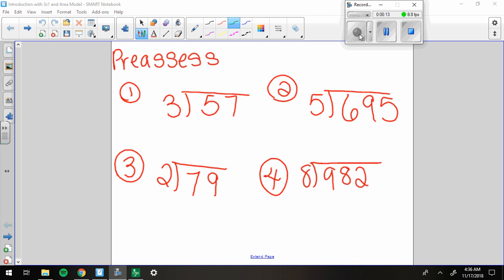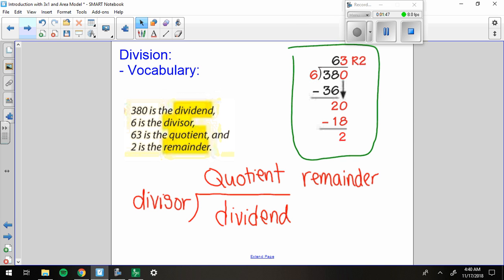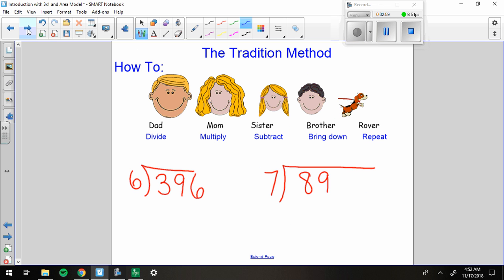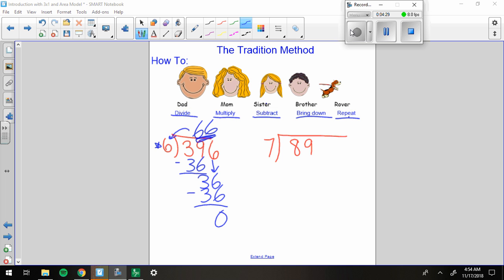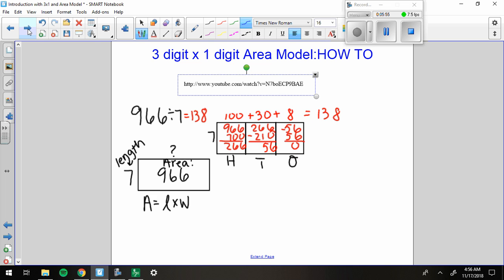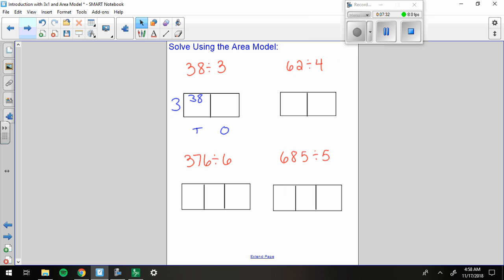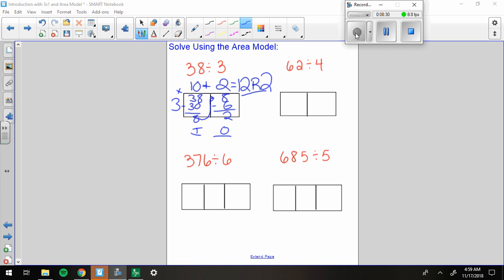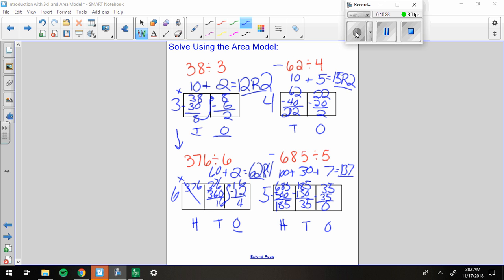1 digit divisors